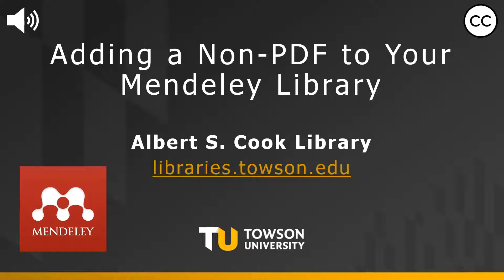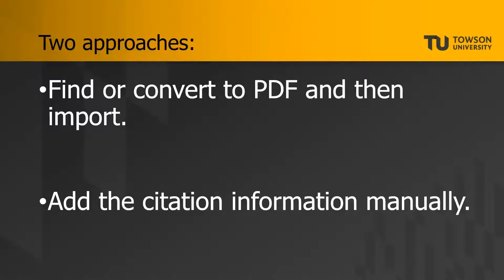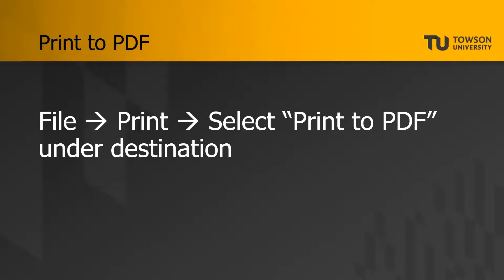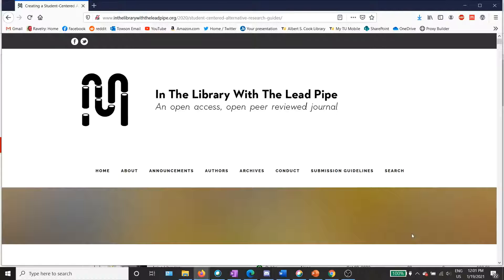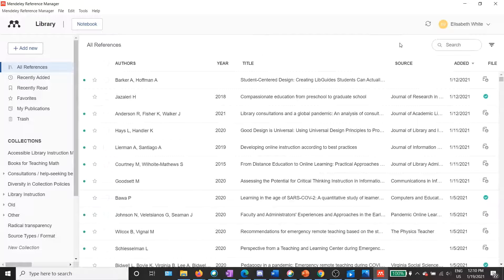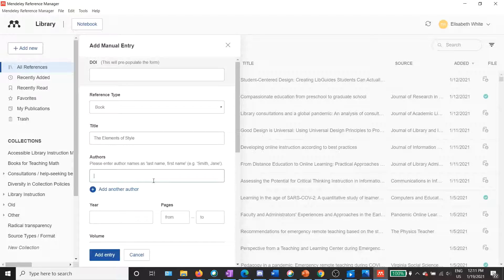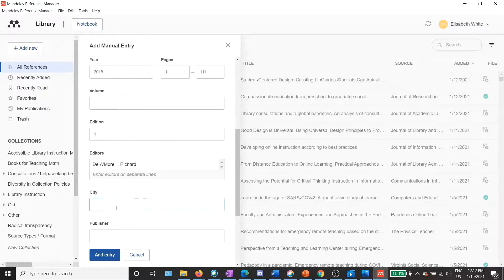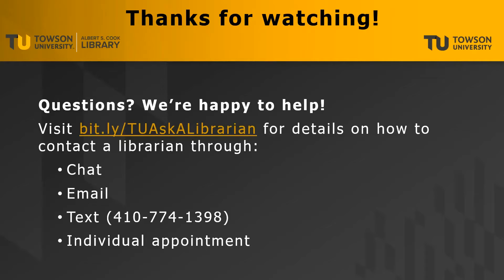Adding a Non-PDF to Your Mendeley Library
This video demonstrates how to add something that is not a PDF to your Mendeley library. It explains how to convert a digital document to a PDF in cases where this is possible. It also demonstrates how to add citation information manually for sources that do not exist in PDF form (print resources, files that can't be saved as PDFs, etc.)